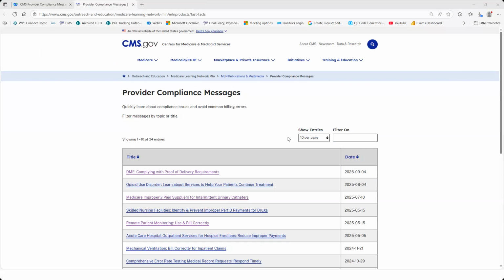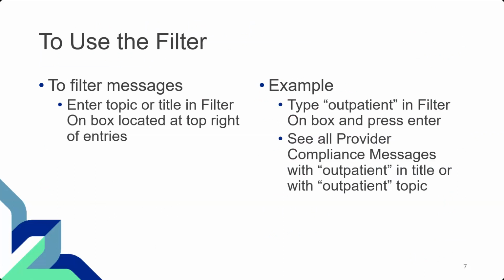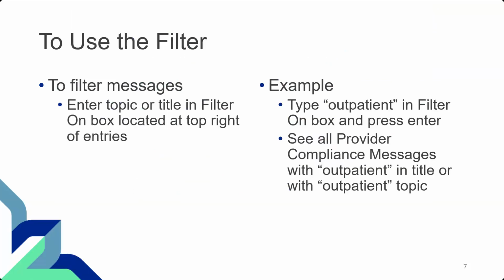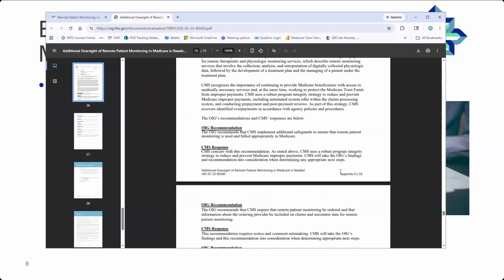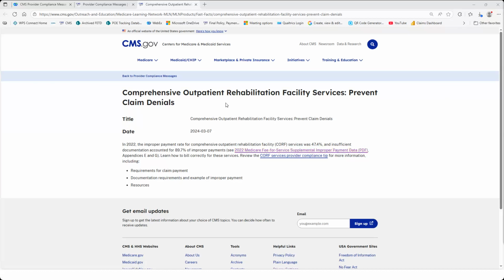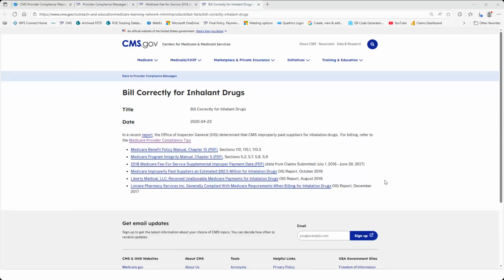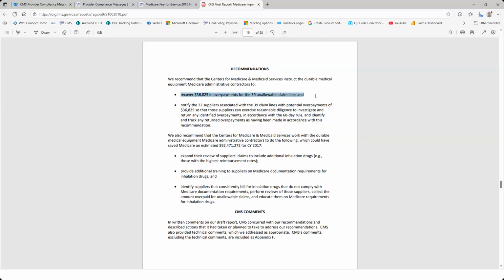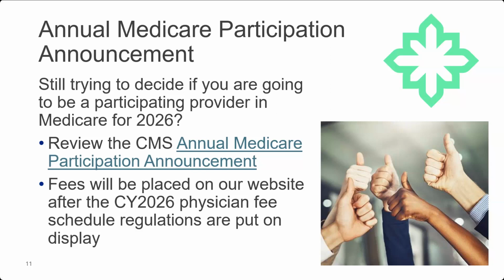CMS Provider Compliance Messages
Date webinar occurred: 12/16/2025

Watch this video to learn about CMS provider compliance messages.  During this webinar, the speaker will:
• Explain the purpose of CMS provider compliance messages
• Demonstrate how to find CMS provider compliance messages
• Show how to filter messages by topic or title

Chapters:
00:00 Introduction
01:30 Purpose of provider compliance messages
02:31 How to find provider compliance messages
05:47 How to filter messages by topic or title
24:07 Questions and Answers
25:00 Closing